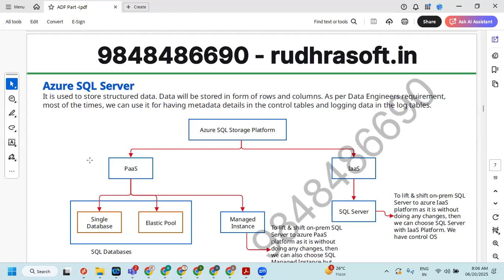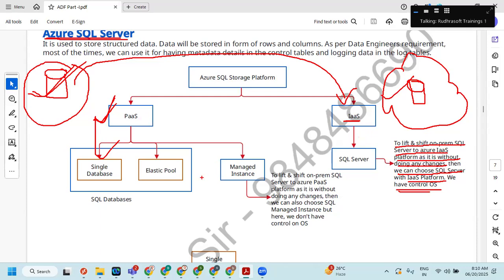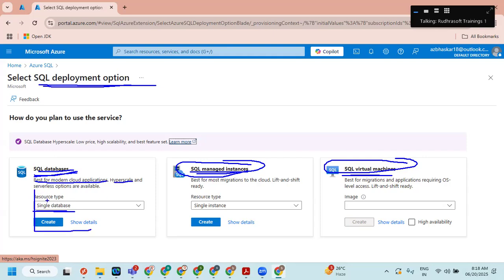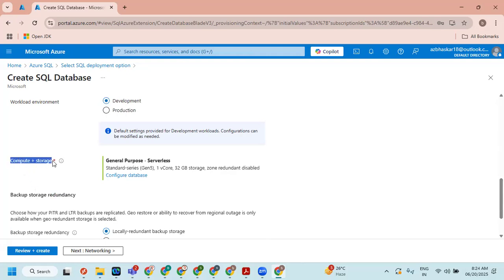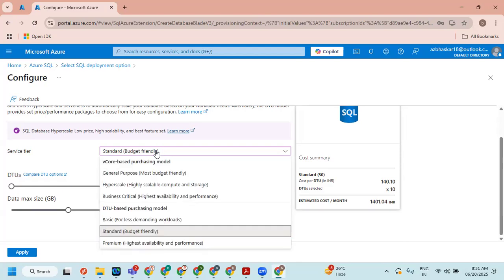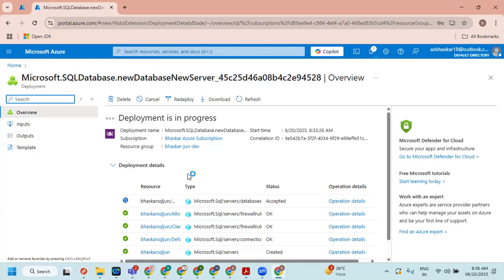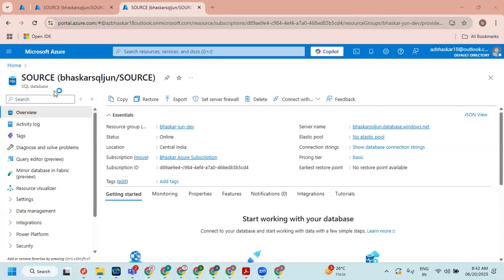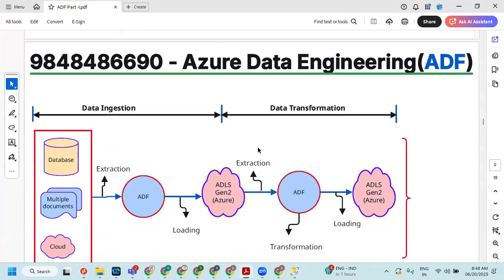Cloud Computing 05